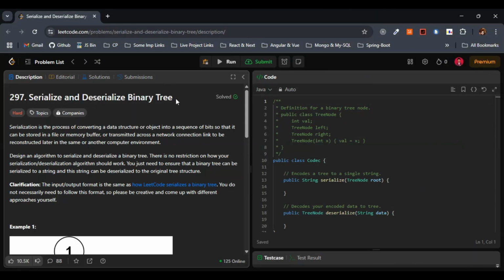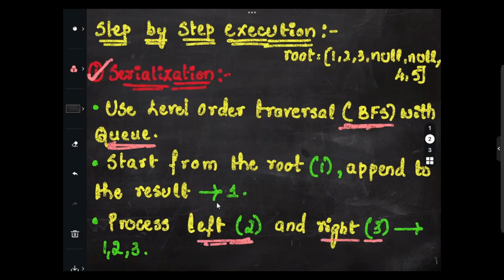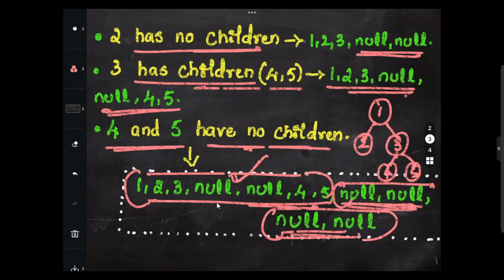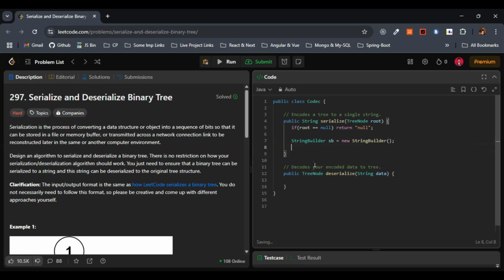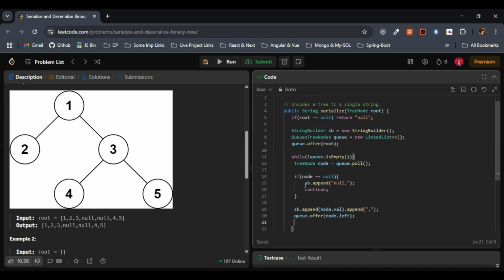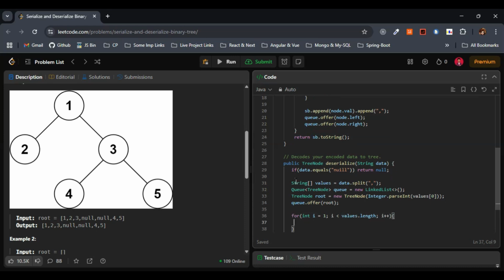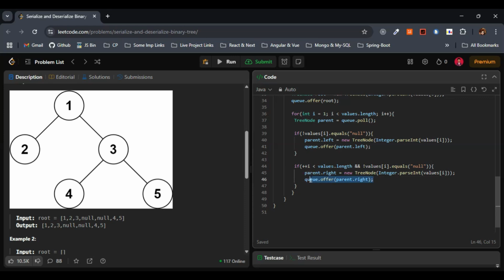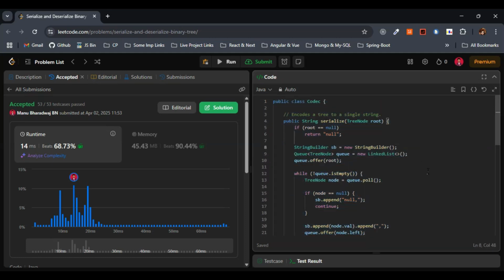34. Leetcode 297. Serialize and Deserialize Binary Tree : JAVA